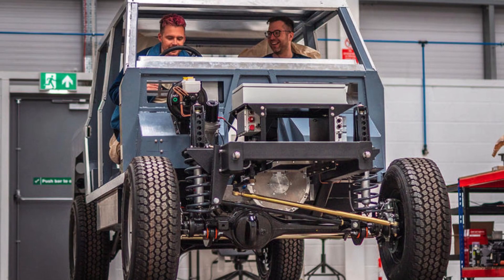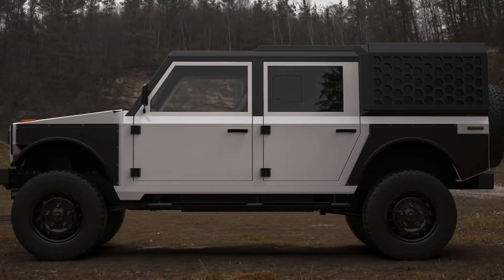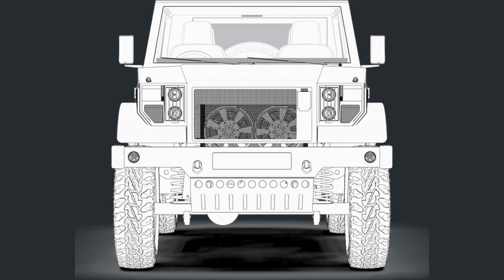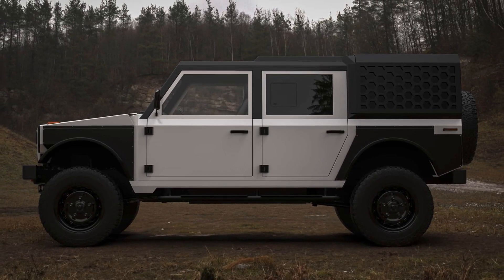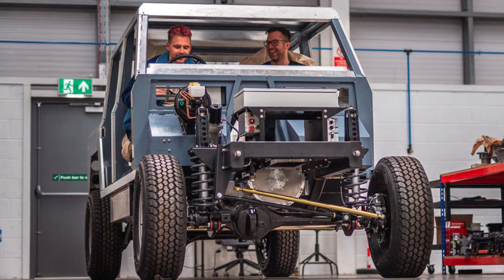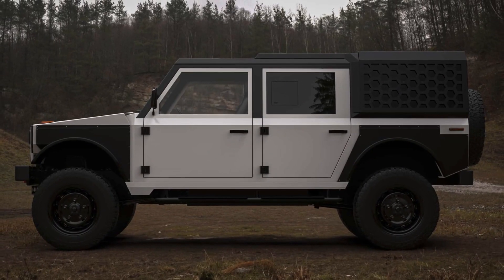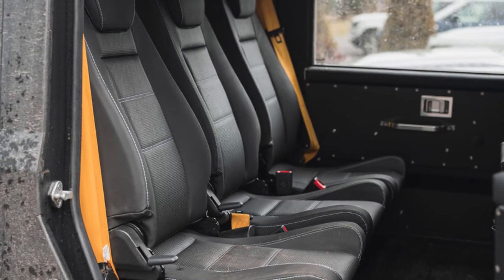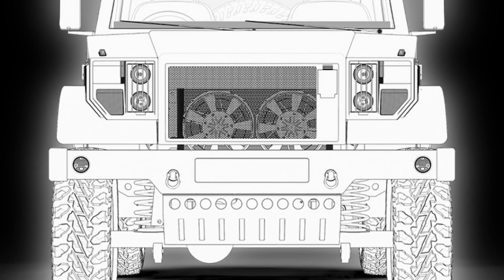Munro's Electric 4x4 Truck: The Series-M Is Finally Here! | EV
Hi friends, welcome back to auto pro EV! Munro Vehicles, known for its recent attention-grabbing Mountain Rescue 4x4, has unveiled its latest creation: the Series-M electric 4x4 utility ride.
The Series-M features a more refined design than its pre-production model, the MK_1. Led by design maestro Ross Compton, the team has reshaped and streamlined the front end, featuring a new headlight layout and pronounced fender arches. The new design not only enhances forward visibility but also improves cooling.

The sides of this EV have undergone notable changes too. They now feature contrast rear fender arches that align with the front ones and have a focus on body components designed for easy replacement. But the most eye-catching feature? The "exoskeleton" – a honeycomb-like structure that envelops the rear of the Utility model's top. It's purpose-built for mounting tools and accessories, which makes you think of off-road necessities.